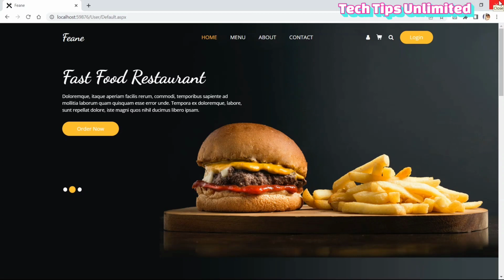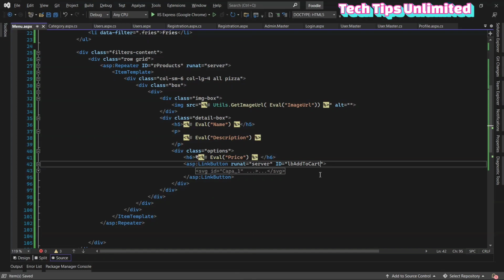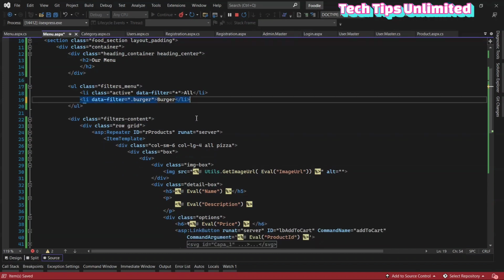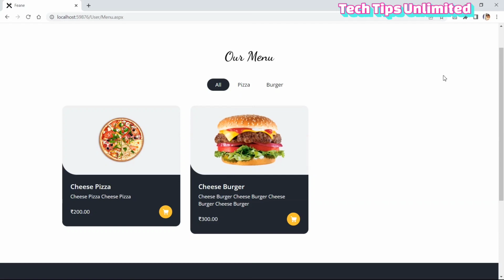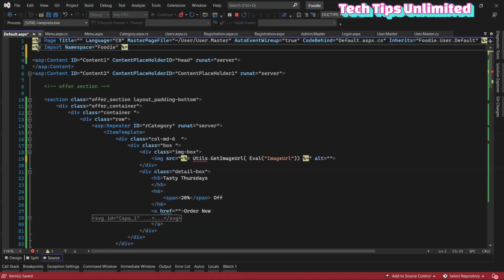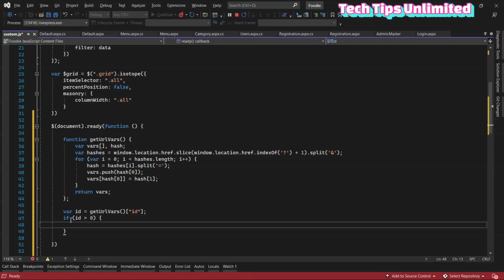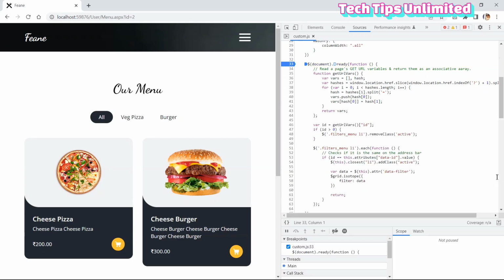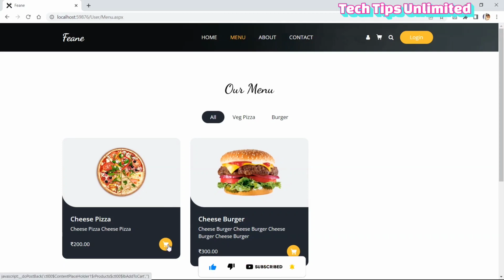Online Food Ordering Website Part 10 Using Asp.Net C# & Sql Server | User Menu(Products)